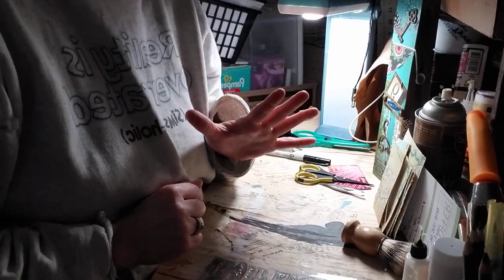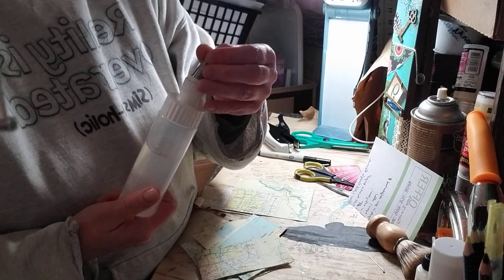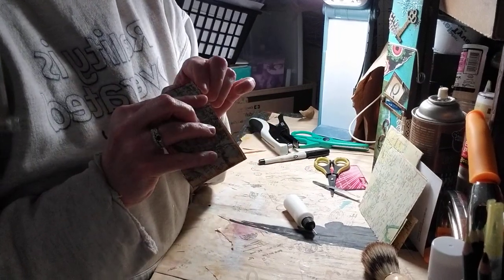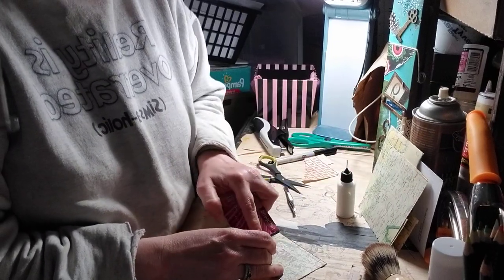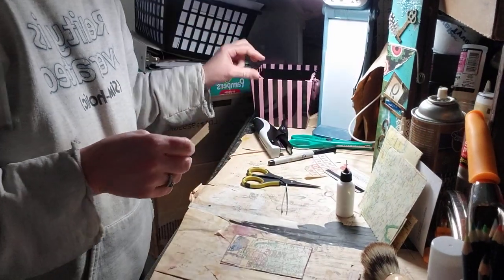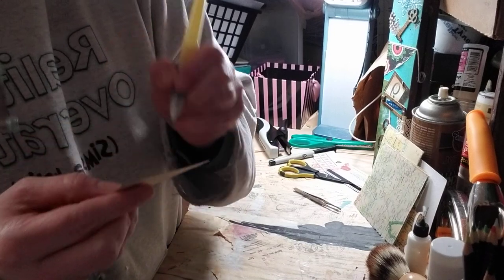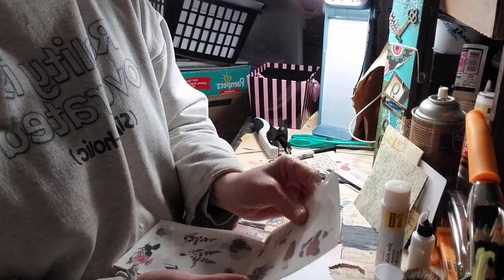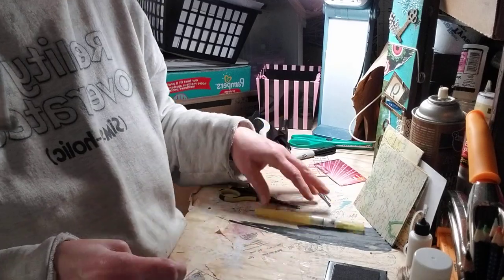create journal cards with me! (part 1)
making journal cards for junk journaling